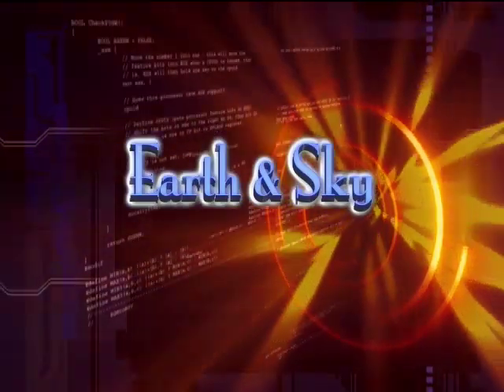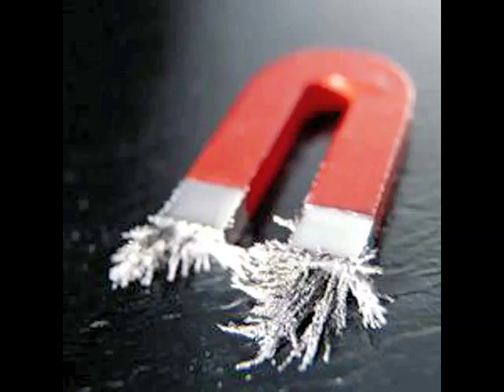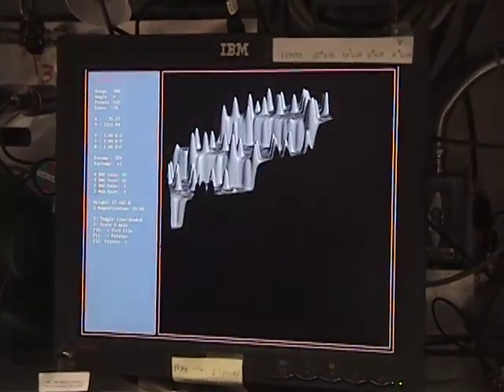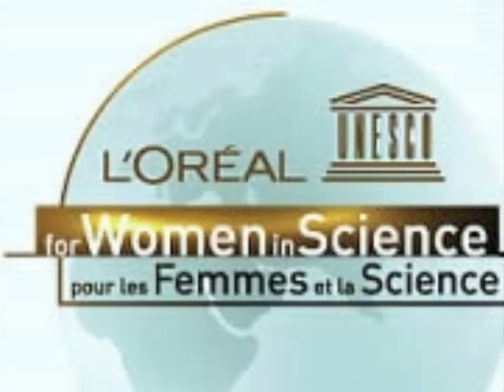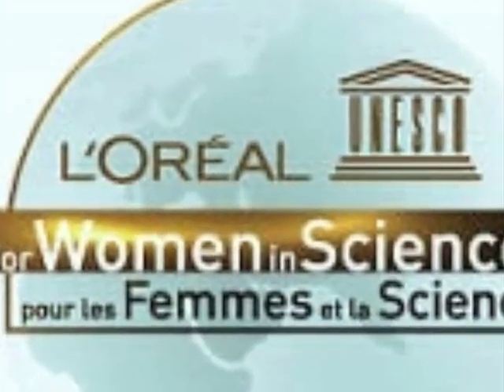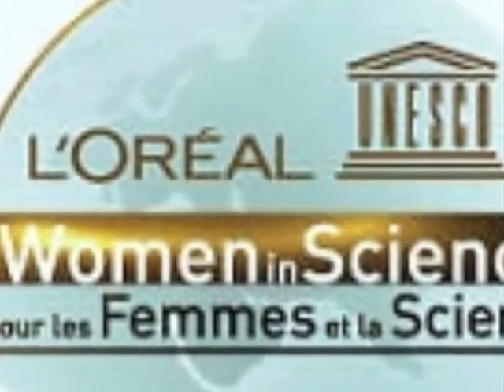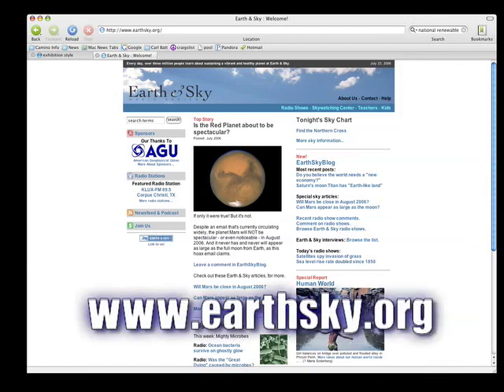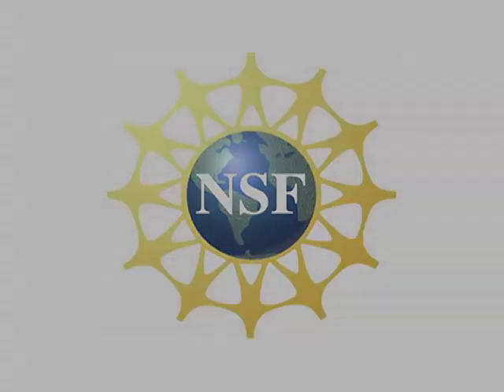Nano Magnets H 264 LAN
Earth & Sky episode with images